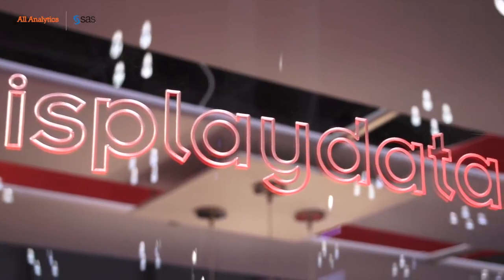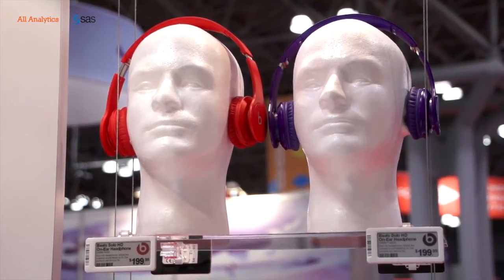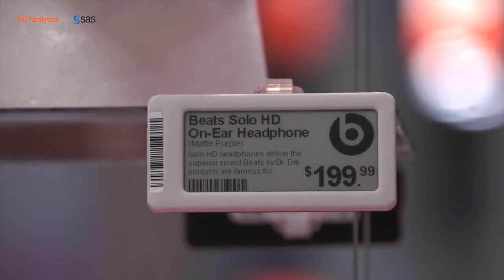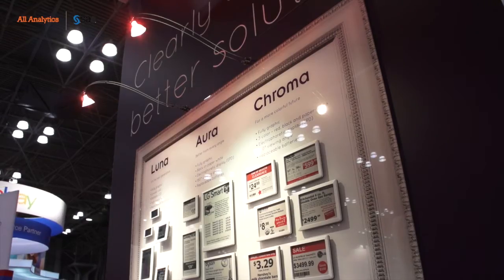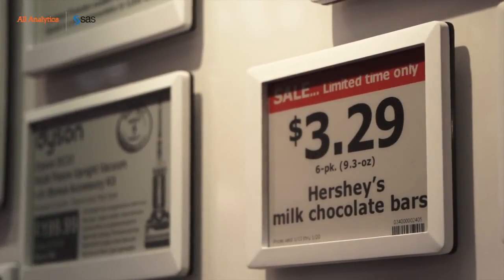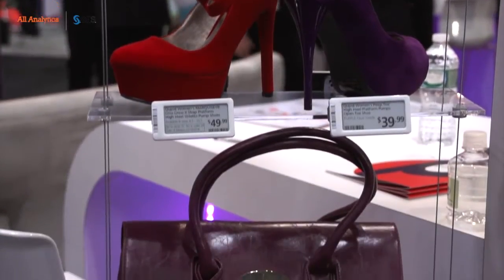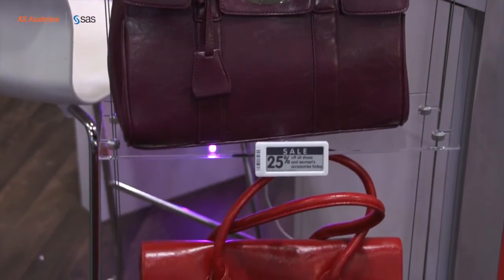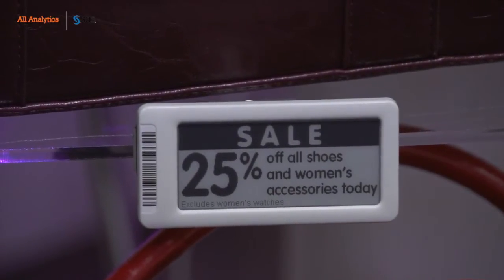Next-Gen Retail: Electronic Labels & Bluetooth Beacons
Electronic shelf-edge labels (ESLs) equipped with low-energy Bluetooth beacons enable retailers to deliver real-time customer interaction and execute dynamic pricing strategies. Andrew Dark, CEO of Displaydata, outlines the ESL architecture and explains how it integrates with backend management and analytics systems.